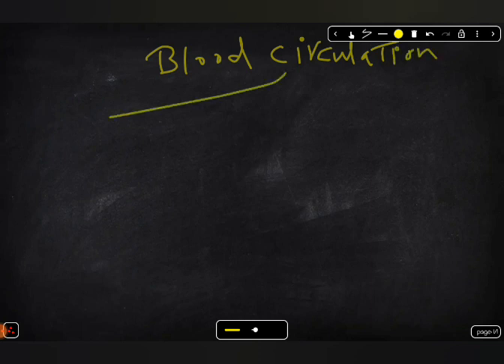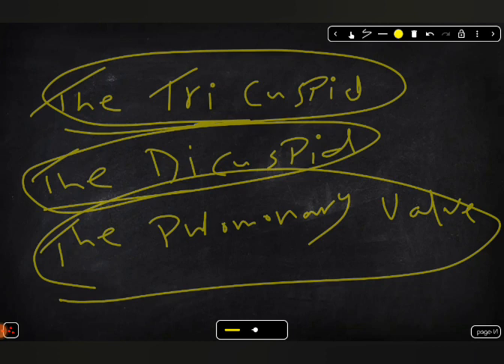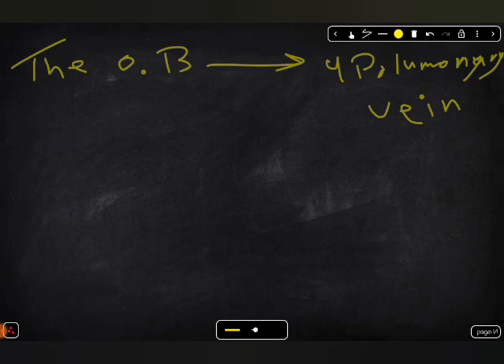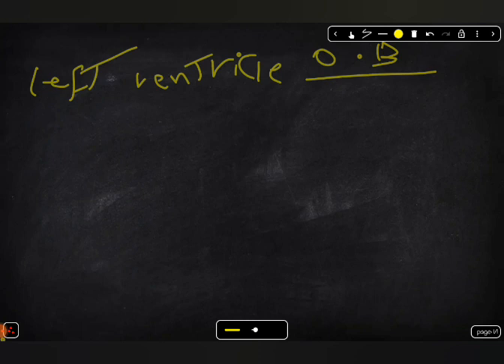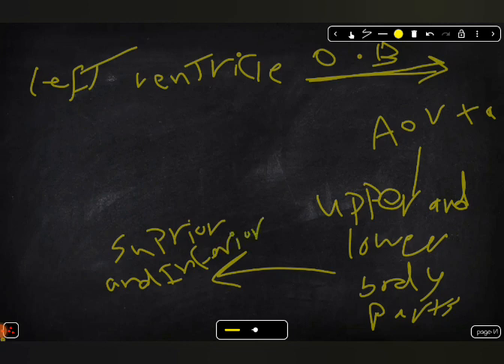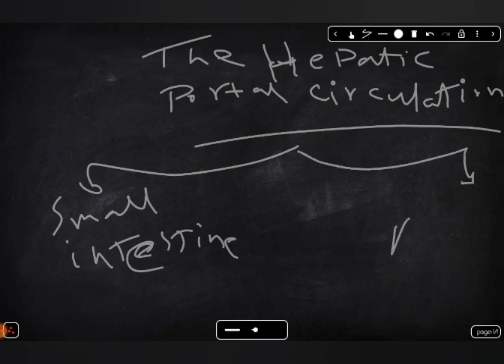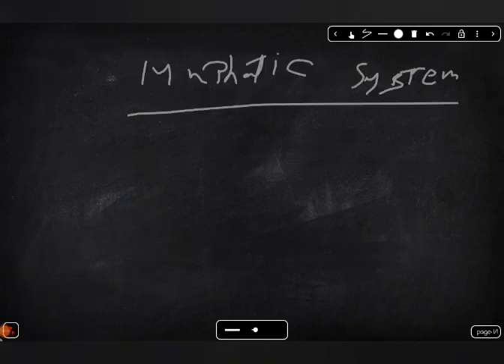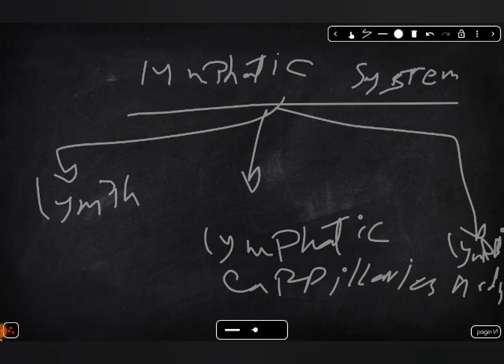biology - senior 2 - first term - The blood circulation and lymphatic system